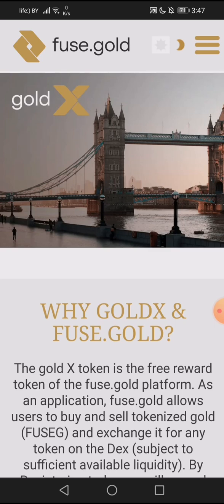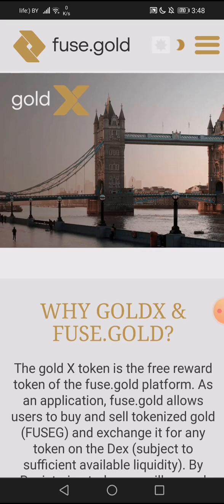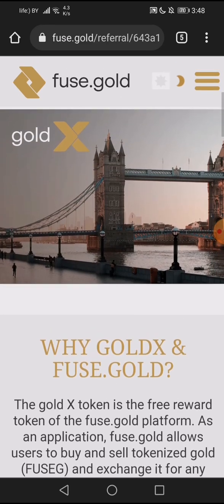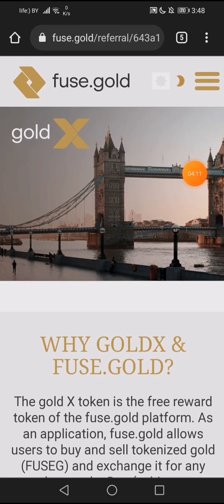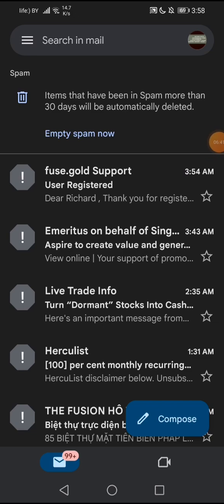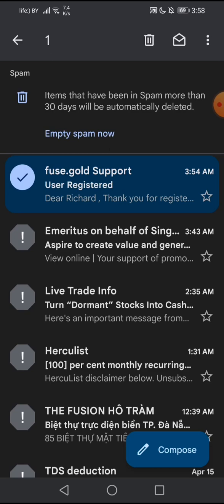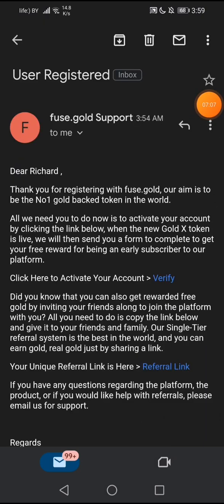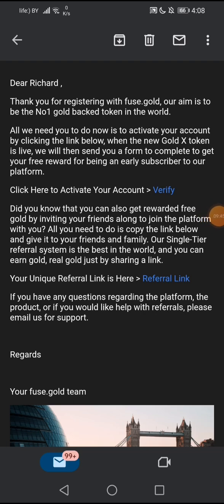GOLDX FUSE GOLD I GAGNEZ DES TOKENS GOLD X GRATUITEMENT I COMMENT PARTICIPER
PLATEFORME FUSE GOLD
La plateforme FUSEGOLD a pour objectif d'être le premier jeton en or au monde !
Vous pouvez gagner de l'or, du VRAI or !
   Partagez votre lien de parrainage avec vos amis.
Ajouter GOLDX à Metamask
Faites défiler vers le bas et cliquez sur ADD TO METAMASK
connectez votre portefeuille.
Réclamez 0,25 GOLDX  par jour.

*It has hashcards just like CORE, this is massive guys be early and build your team
Register,
Submit OTP
Download APK
And login
Then click on "initiate airdrop" to start mining.
Claim your blocks like CORE mining.

   Start mining ⛏ every 24 hrs

Vérifiez votre adresse email
Lorsque vous vous connectez, la fenêtre d'invitation apparaît.
 Ecrivez mon code d'invitation :   tryandsee

Metadata Mining
Officially very important, Facebook has issued its new digital currency, MetaData, by the year of digitization 2023 AD
- You will earn the free MD currency daily by clicking on the mining button.

ICE Network I Free Mining App
How to create an account?
Use my invitation code:  havelook
to get 10 free ICE .

Download CryptoGPT and farm rewards! Use my code to sign up: L5N4XKC